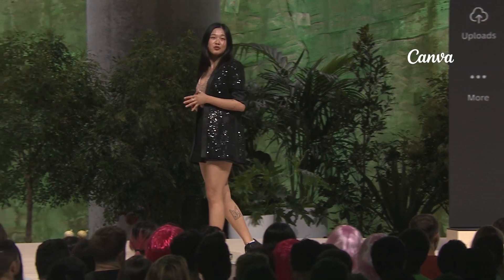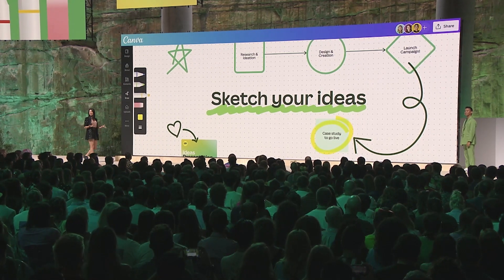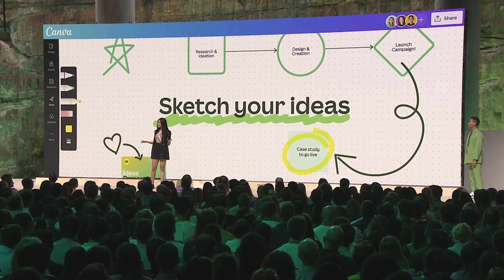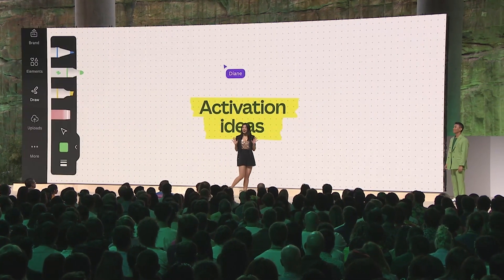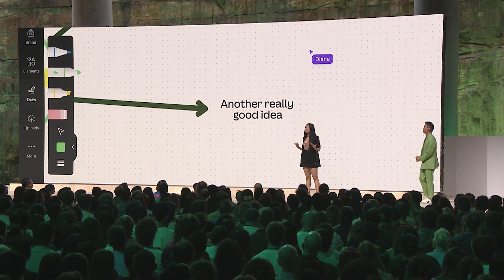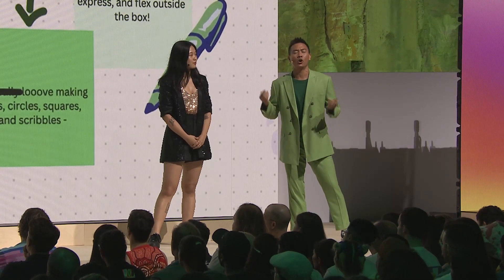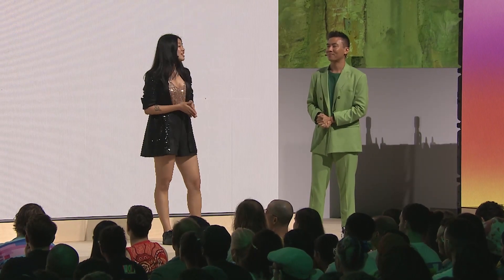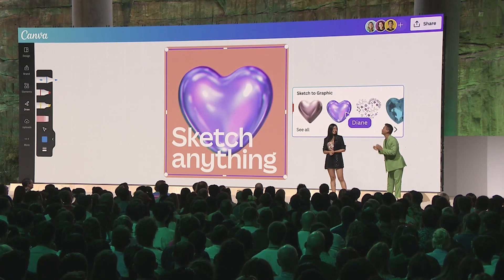Canva Create 2023: Introducing Draw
Unleash your creativity with Draw, Canva's free online drawing tool. Draw lets you add whiteboard drawings so you can use them to collaborate with your team in real-time and quickly mark up designs. Draw also has Shape Assist, an automatic shape detection feature, which makes drawings in whiteboards like flow charts and diagrams even easier. Simply sketch a basic shape and hold down your pen for a hand-drawn Canva shape.